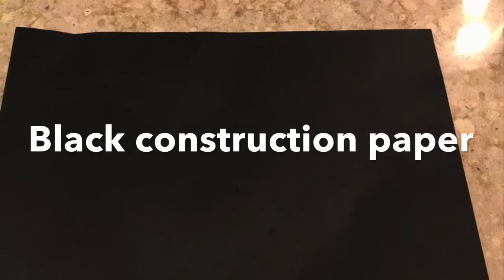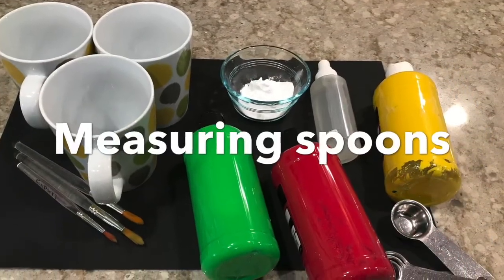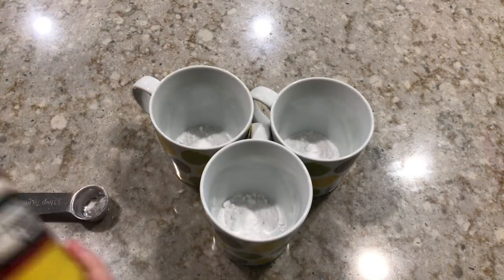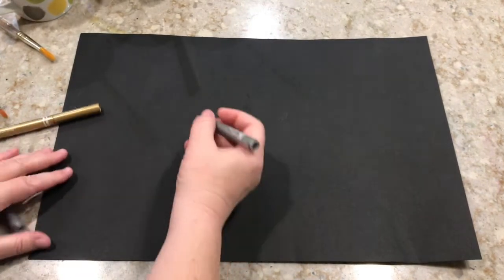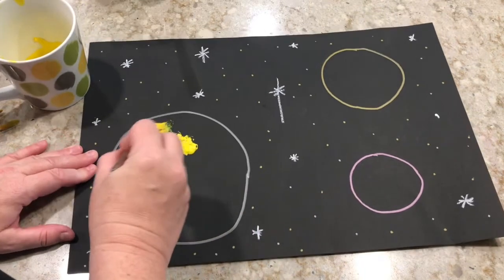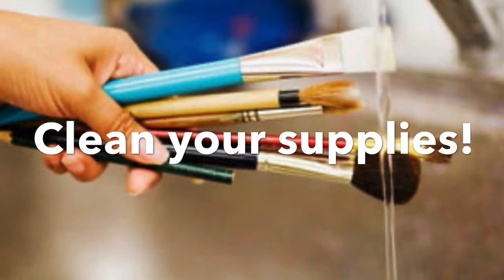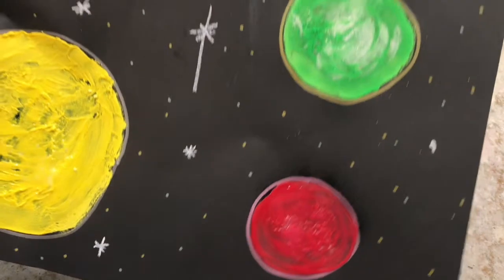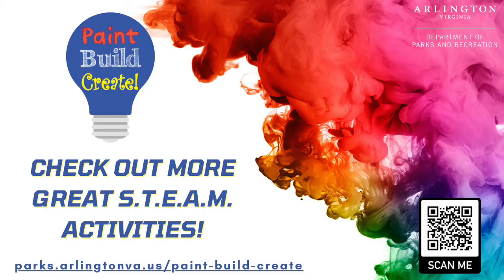Fizzy Moon Paintings - Paint, Build, Create!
Ms. Liz shows us how to make fizzy moon paintings and teach us about science. This video is recommended for pre-school aged youth, ages 2-5. For supplies and instructions